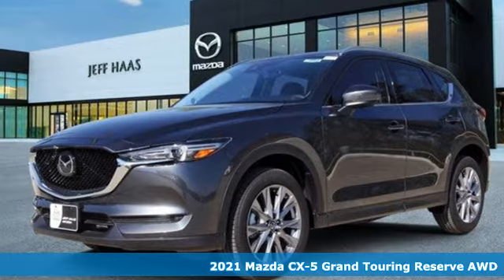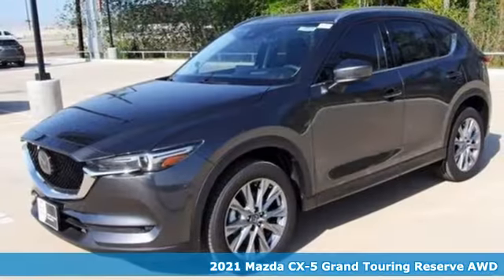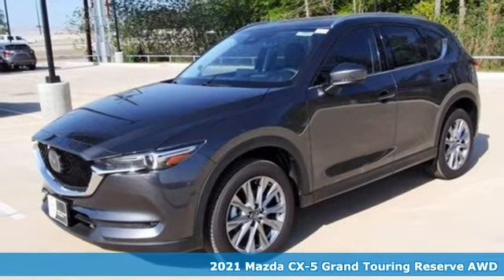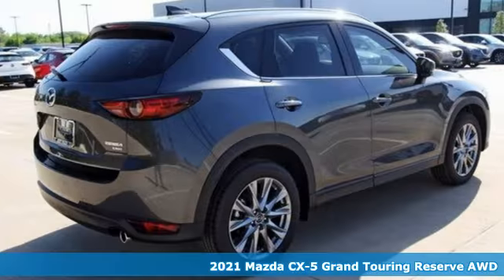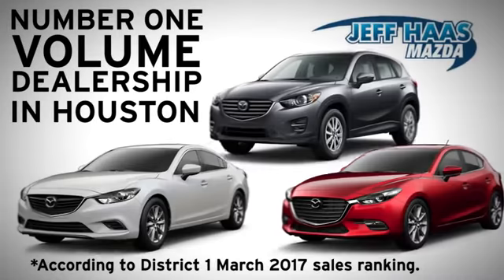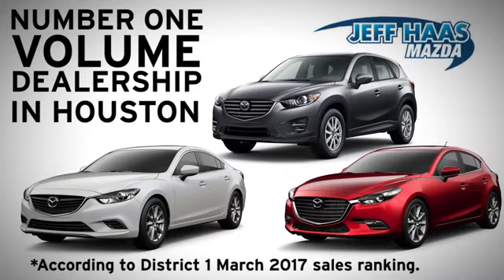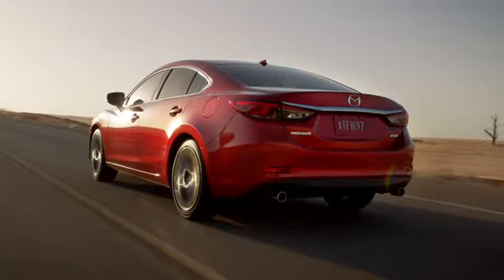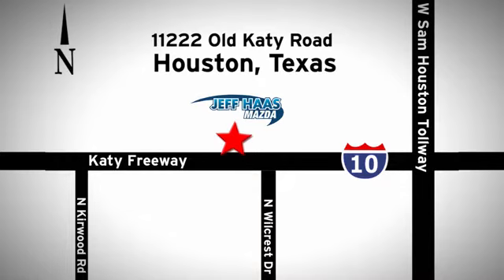New 2021 Mazda CX-5 Houston TX Katy, TX #210568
Year: 2021
Make: Mazda
Model: CX-5
Trim: Sport Utility
Engine: 2.5L 4 Cylinder Engine
Transmission: AUTOMATIC
Color: MACHINE GRAY METALLIC
Interior: BLACK
Stock #: 210568
VIN: JM3KFBAY4M0307501

Address:
11222 Old Katy Road